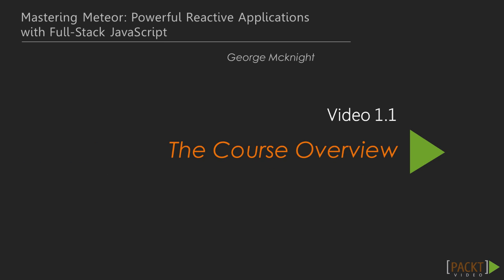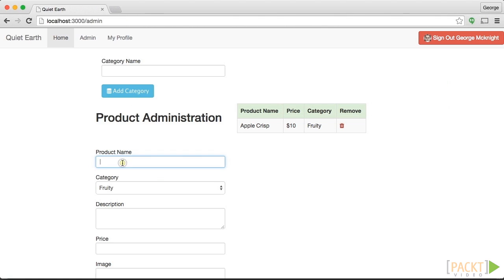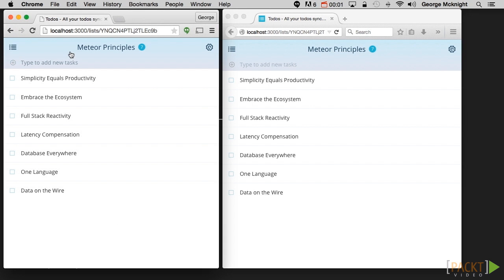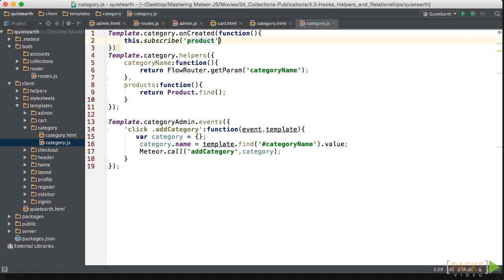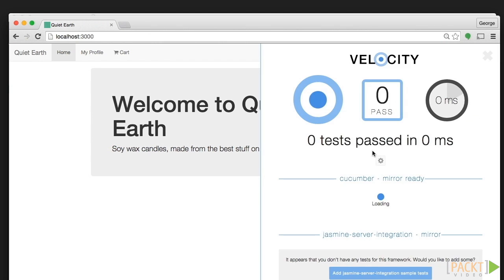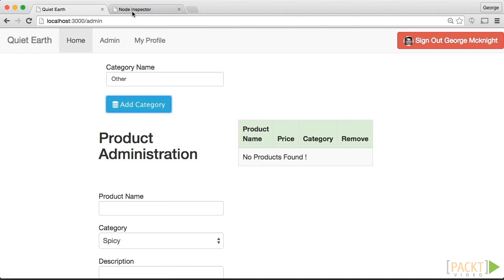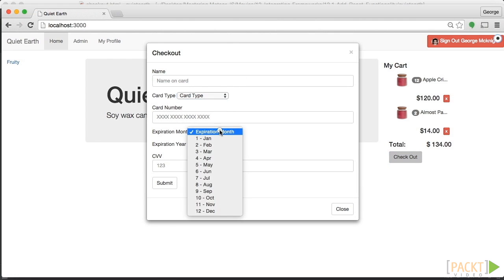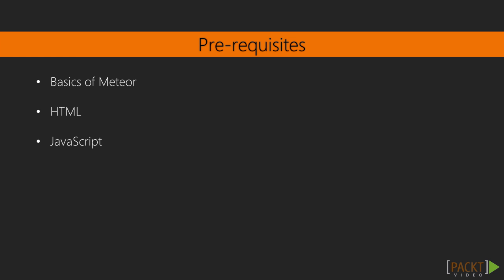Mastering Meteor JavaScript: The Course Overview | packtpub.com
This video will offer an overview of the course.